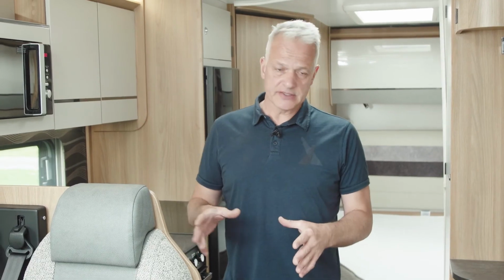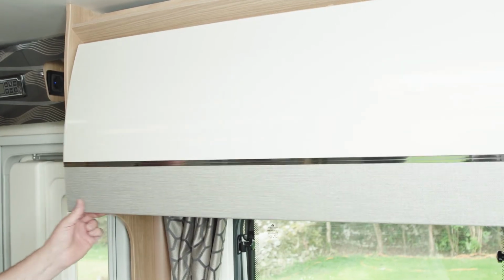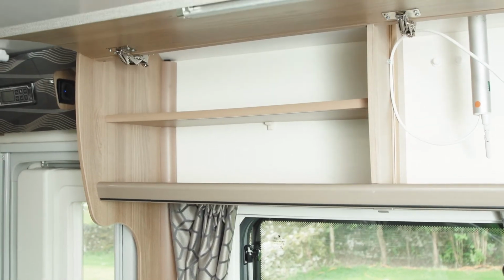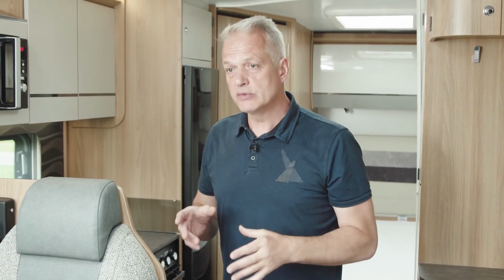How to load your motorhome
About to go on your first holiday, new to driving a motorhome and want to learn how to load a motorhome?

Loading a motorhome for the first time can seem daunting, but you just need to remember it comes down to two things: how much weight you can carry, and where you put it.

Watch the Bailey motorhome weight distribution demonstration to learn how to properly and safely load up for towing a caravan.

In this video, you’ll discover all about payload and loading, including:

0:00 Introduction
0:25 How to work out how much weight your motorhome can carry
2:01 How to load your motorhome

Getting your motorhome weight distribution right by packing your motorhome correctly will help ensure a safe and enjoyable driving experience as part of your motorhome holiday.

From driving a Ford cab to operating a tv aerial.

𝗚𝗲𝘁 𝗜𝗻𝘃𝗼𝗹𝘃𝗲𝗱!